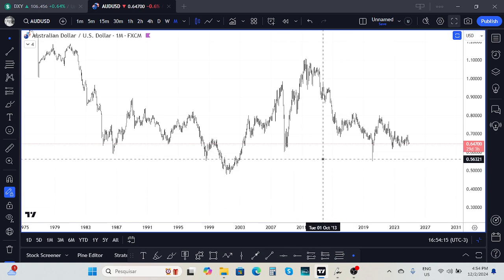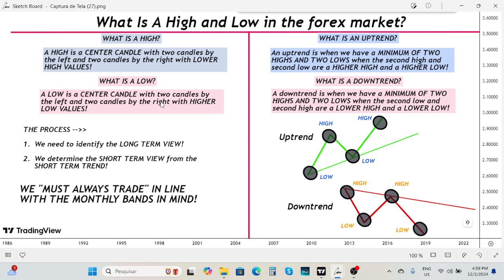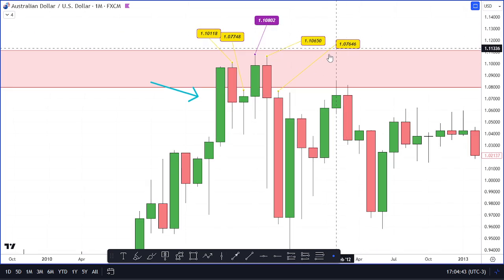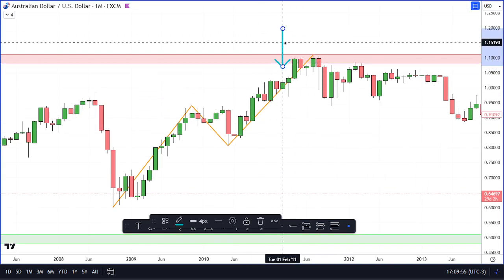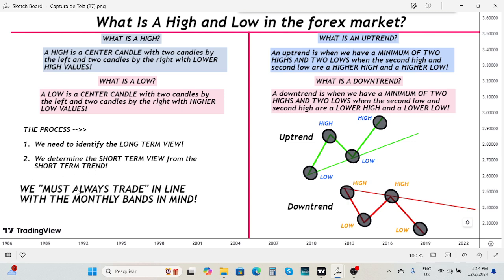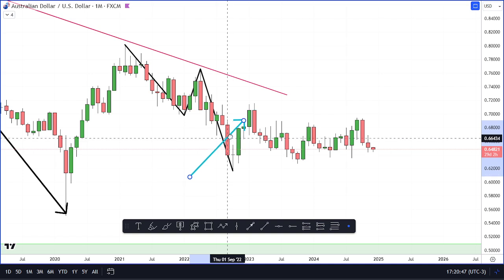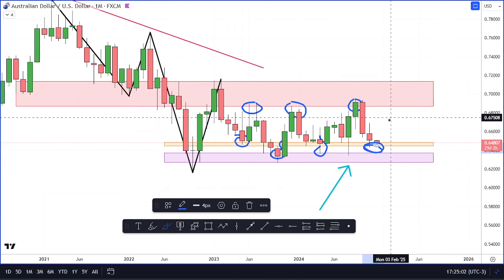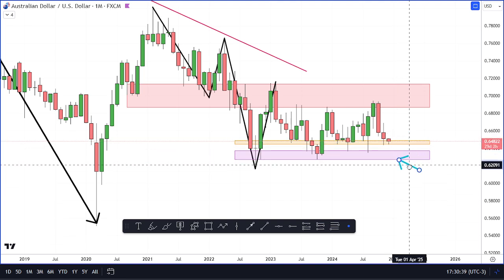What Is a High/Low In The FX Market?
In this video you will learn what a high and low is and how to better understand and trade a uptrend or a downtrend when analyzing the market